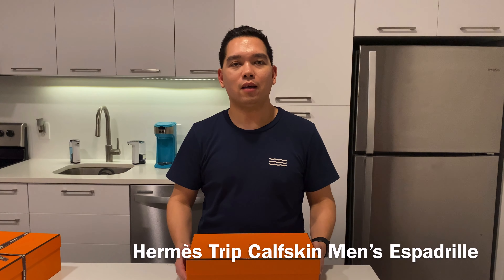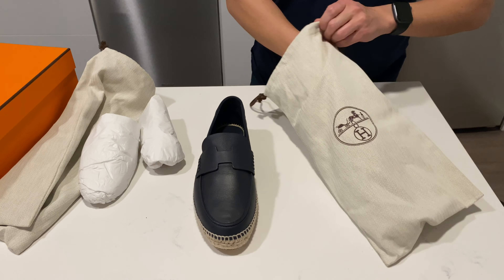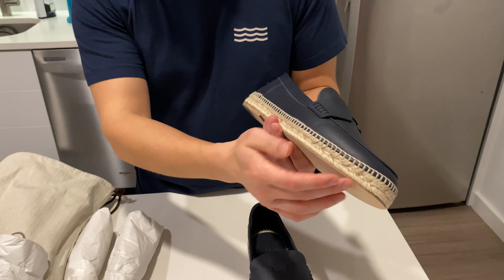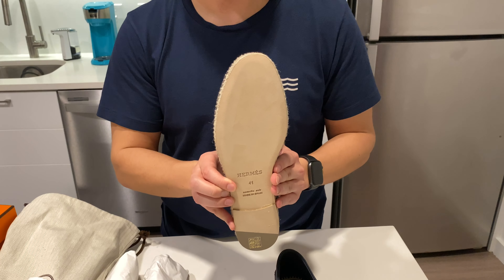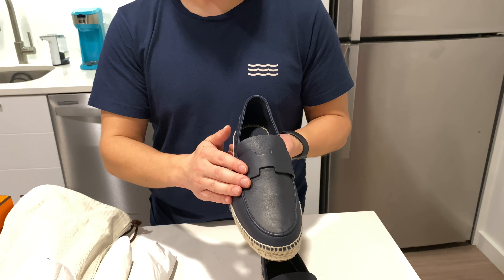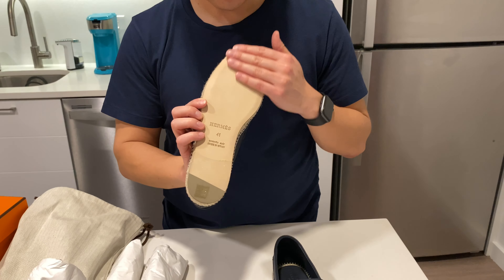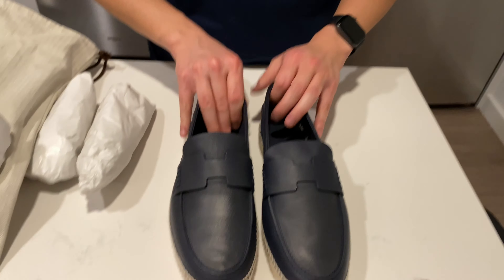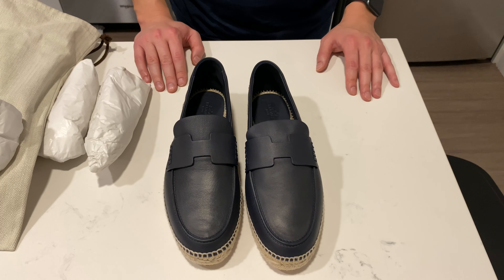Hermès Trip Calfskin Men’s Espadrille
Unboxing of Hermès Trip men's espadrille in calfskin leather! Marine, size 41.